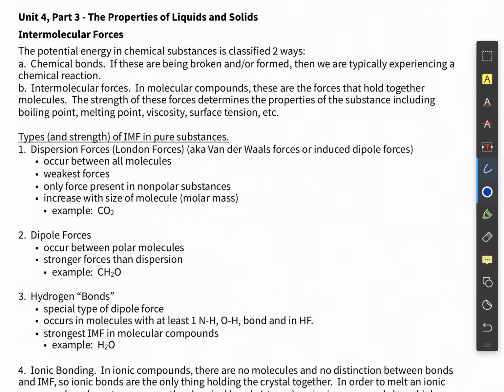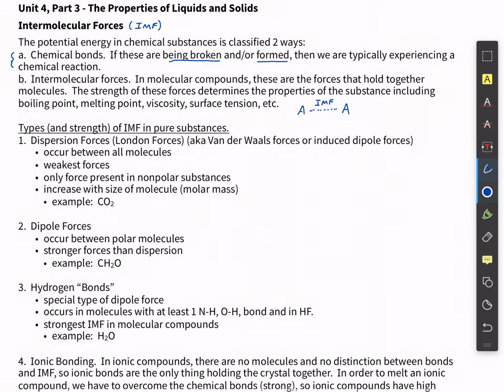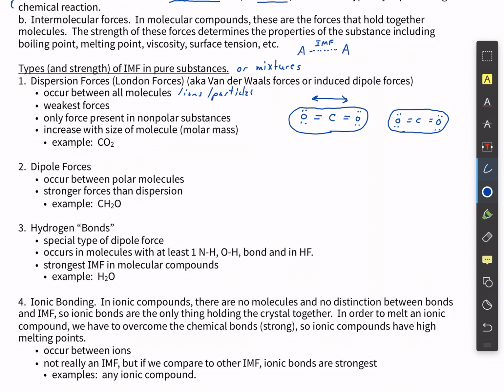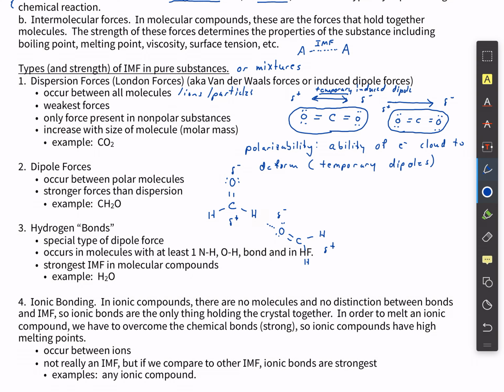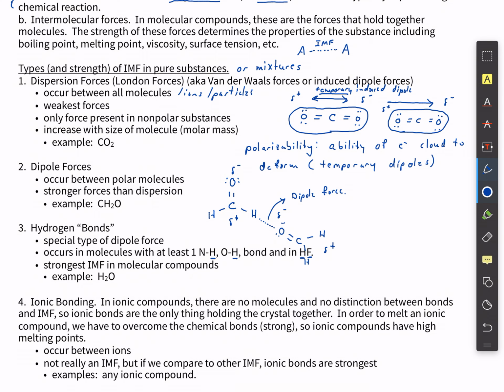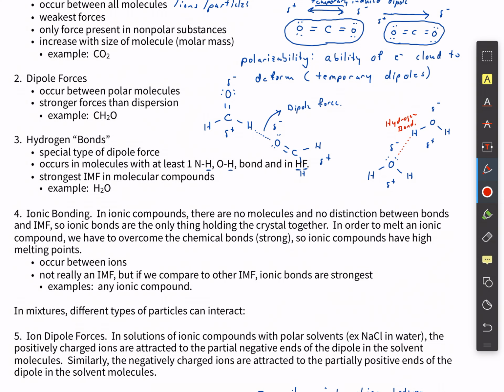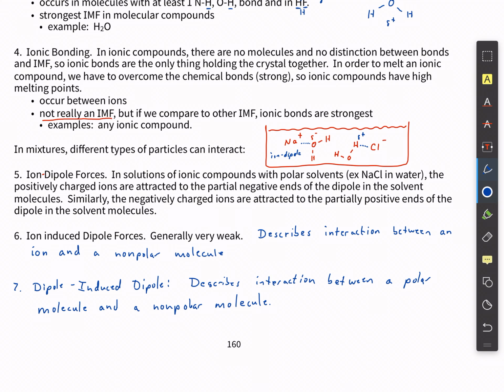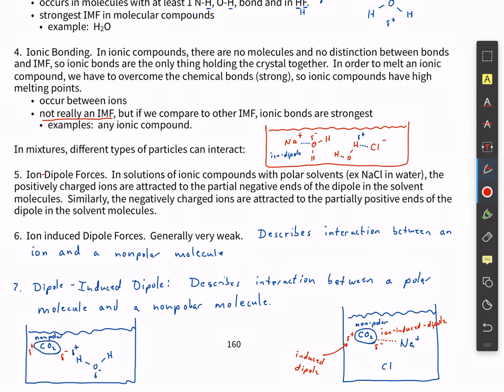CHM 111 Unit 4.1 - Part 1